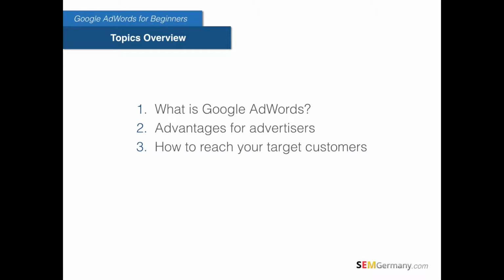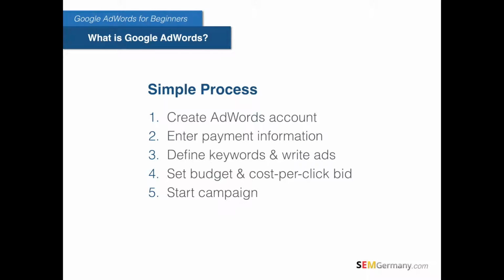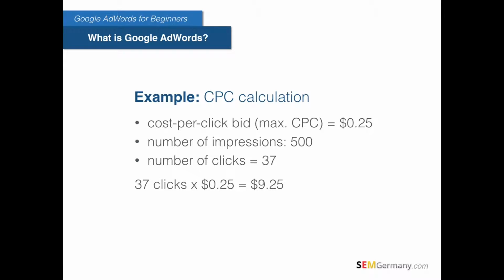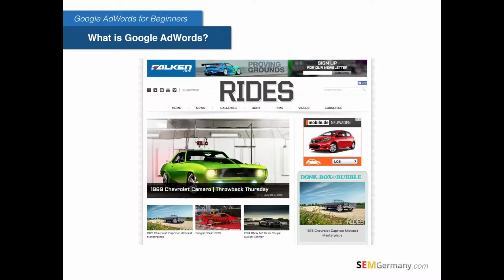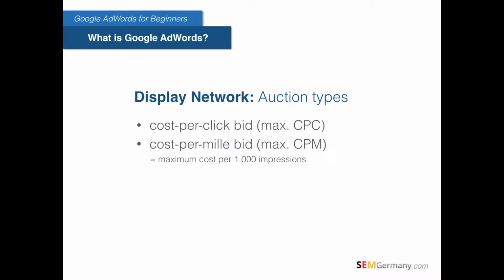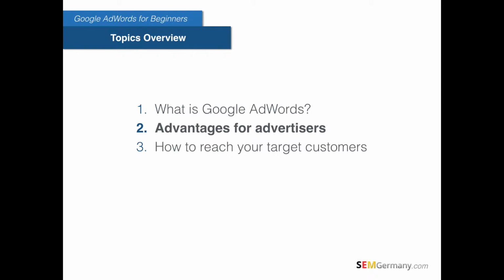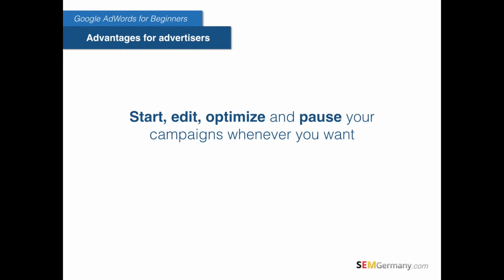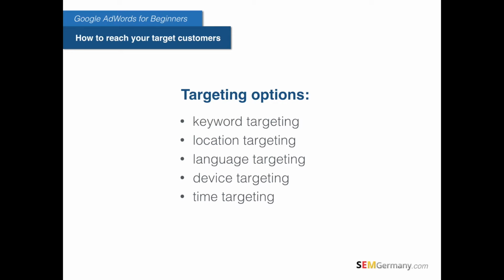Google AdWords Tutorial - Lesson 01: Google AdWords for Beginners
- Google AdWords Tutorial - Lesson 01: In this video you will learn what Google AdWords can do for your business, the advantages for you as an advertiser, and how to reach your target customers with it.